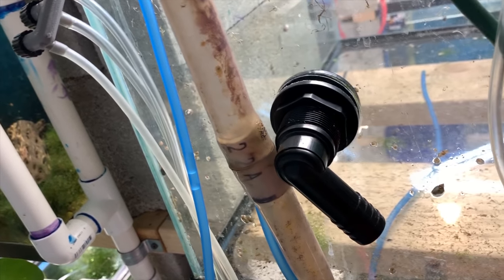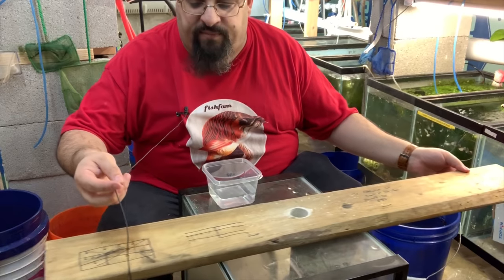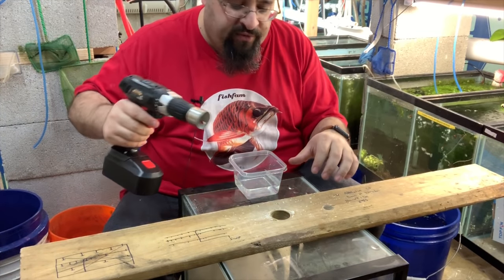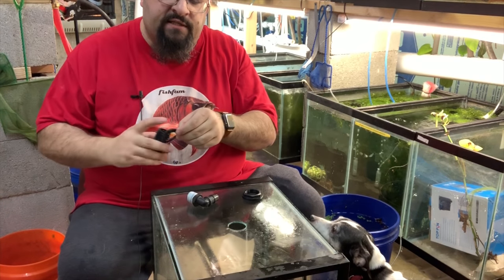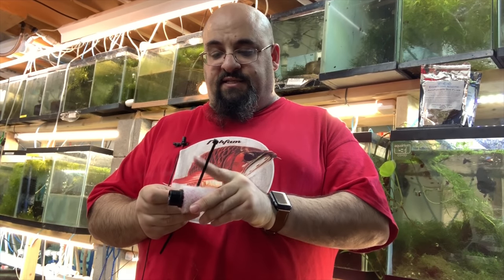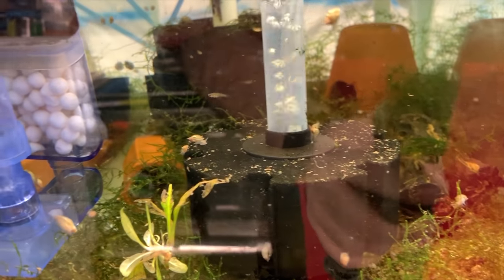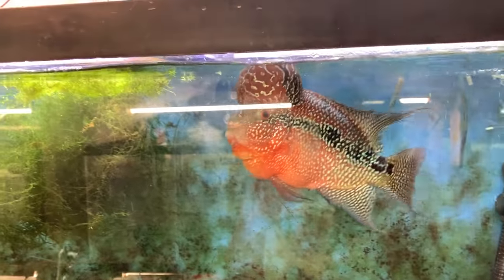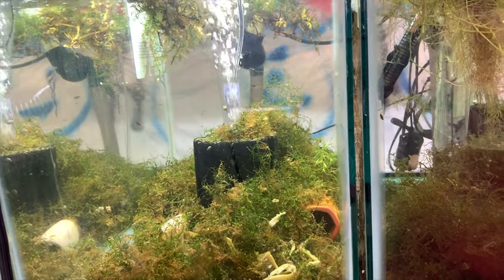How to Drill a fish tank and other shenanigans!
How to drill a fish tank! Have you ever wanted to know how to drill an aquarium? I show you my method for drilling a fish tank. In other news on this Fry Fry Friday, I mounted the fan! I also show you the different parts of a bulkhead and how they work. DIY Bulkhead parts in the tank and how to make a DIY filter for the overflow.

Glass Hole Saw I used:

Bulkhead Kit:

Seachem Prime

Seachem Safe

Prazi Pro

Ich X